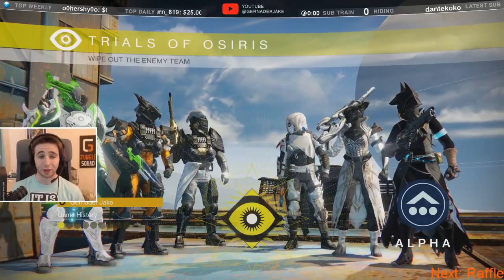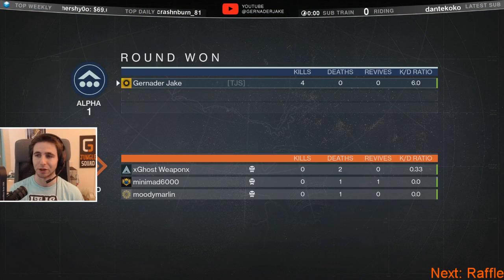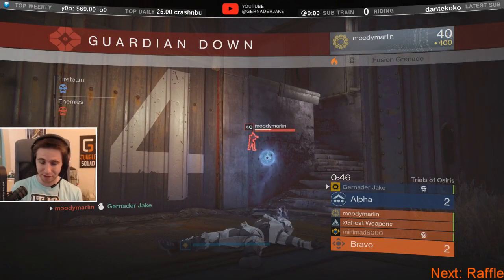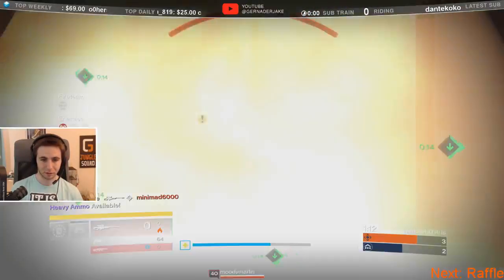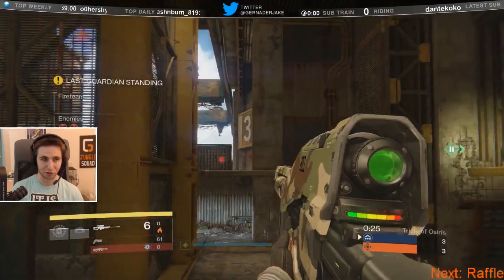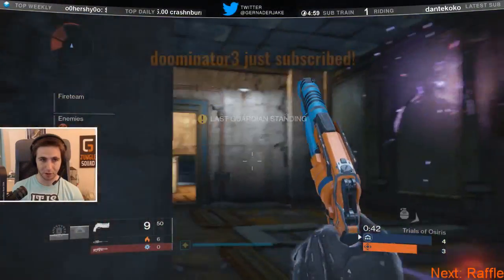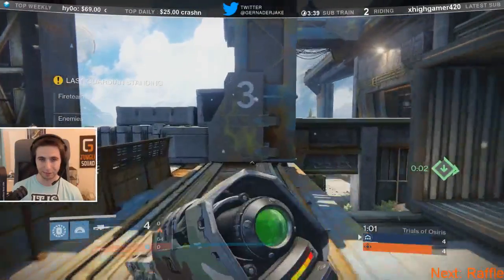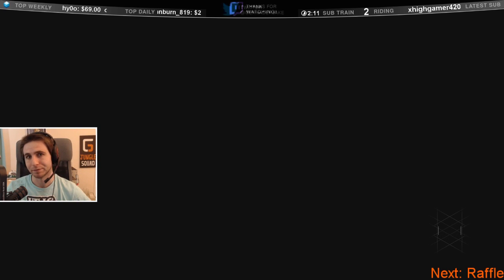1v3 Trials - The "Body Shot"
Check out this Jungle Squad/GernaderJake merchandise! I really appreciate anyone who grabs some gear!